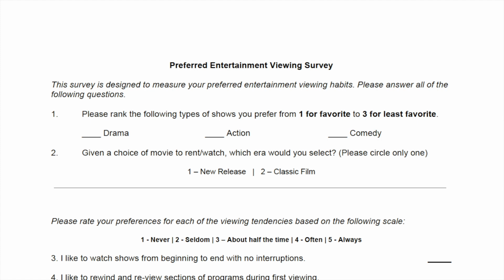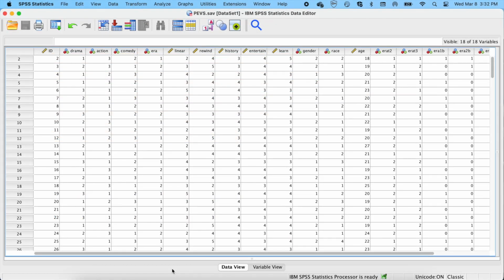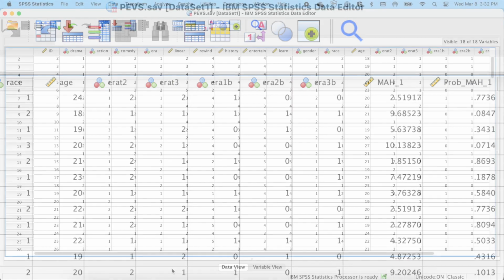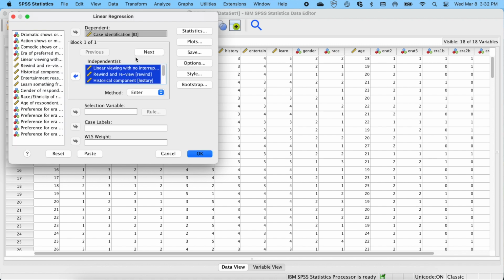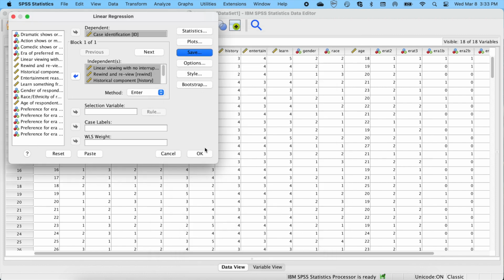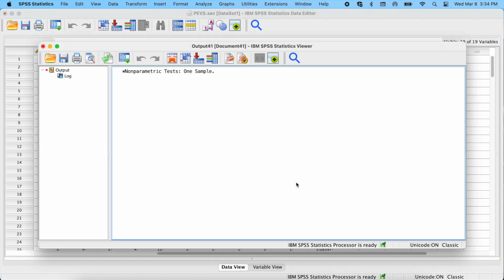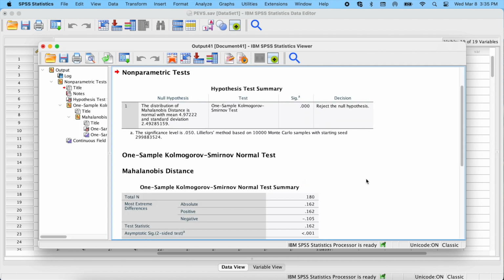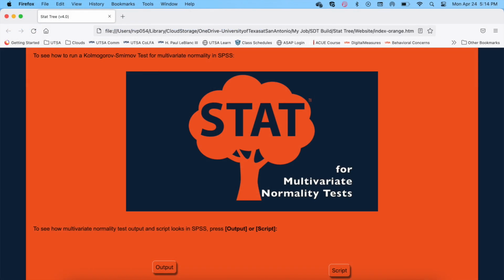Multivariate Normality Tests using SPSS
How to test the assumption of normality for multivariate analysis in SPSS.

The Kolmogorov-Smirnov One-sample Test for Normality using the Mahalanobis distance scores, or the Doornik-Hansen Test using the Minimum Covariance Determinant tests the assumption of normality for subsequent multivariate analysis. This video demonstrates what type of variables are relevant for multivariate analysis using a dataset derived from a survey instrument. The survey instrument is presented showing the items measuring the variables for the test. The dataset is shown within the statistical program being used for the test. The procedures for test are demonstrated. The output for the test is described.

Chapters:

0:00 Statistical test name and description
0:10 Variable types and number
0:42 Survey instrument description for variable measurement and sample items
1:05 Dataset open in Statistical software program
1:35 Conducting the statistical test
3:13 Examining the results of the statistical test
3:53 Where to find sample output